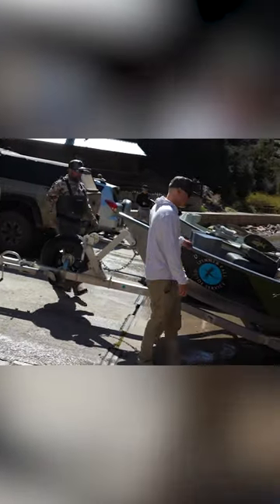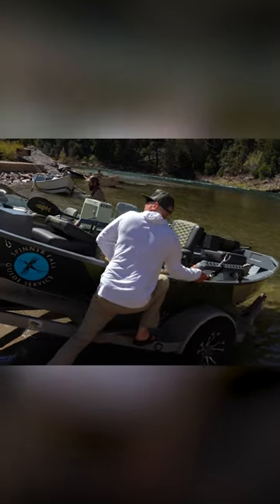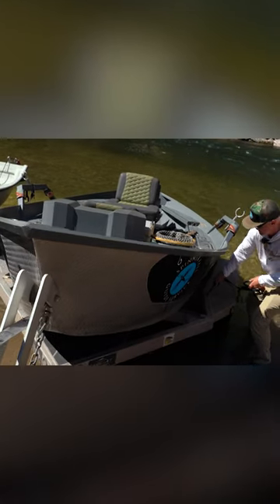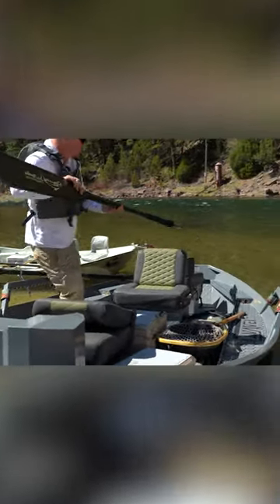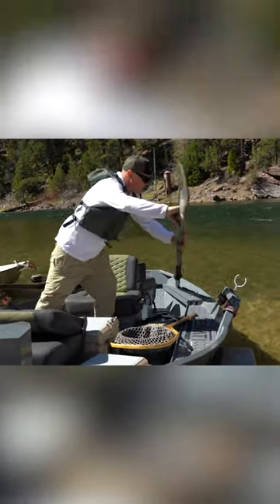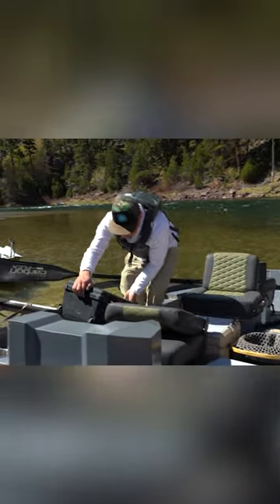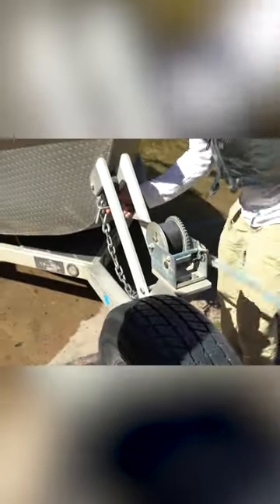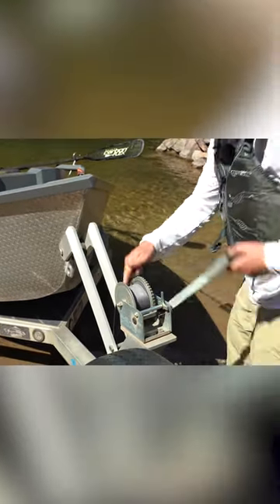How to Launch a Drift Boat | Drift Boat Pro Tips and Techniques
In this Drift Boat Pro TIp, Scotty Barrus from Spinner Fall Guide Service demonstrates and gives some great tips on the correct way to launch your drift boat.